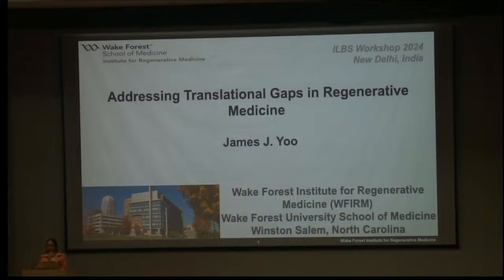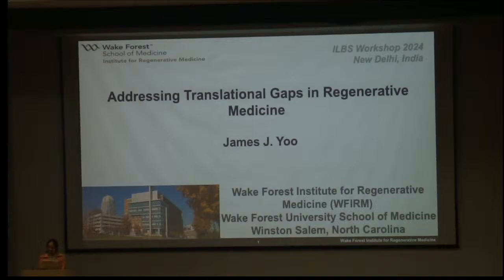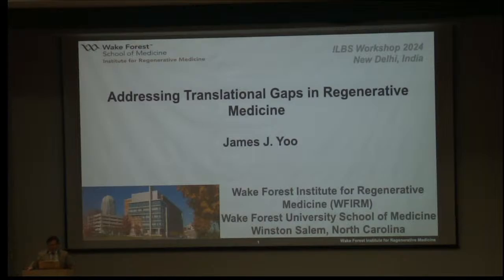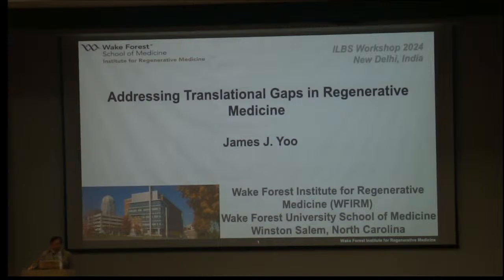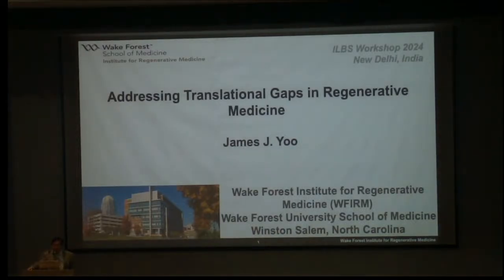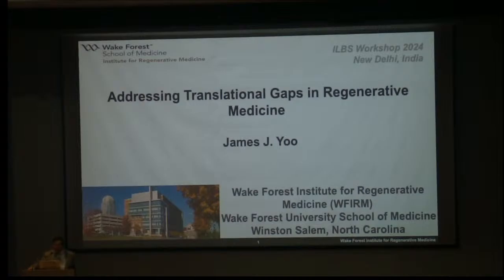Academic Class 2024 (ILBS)